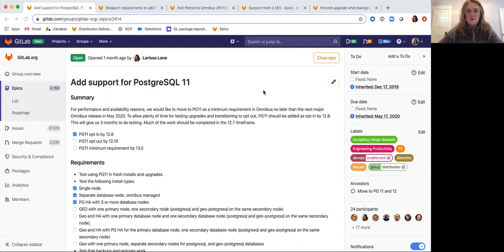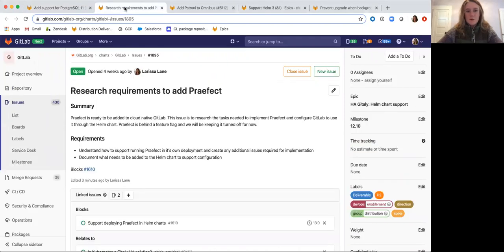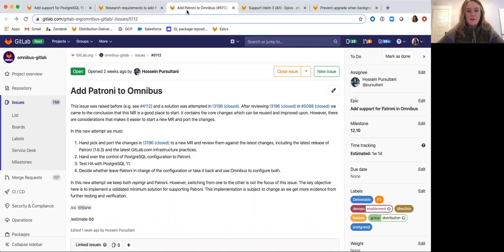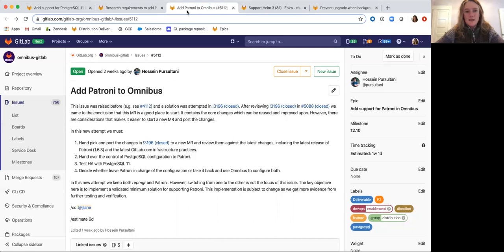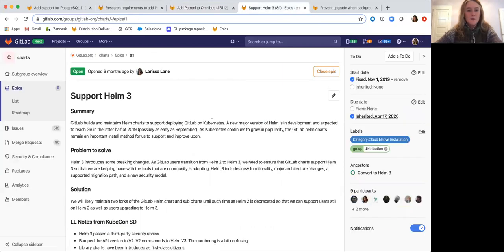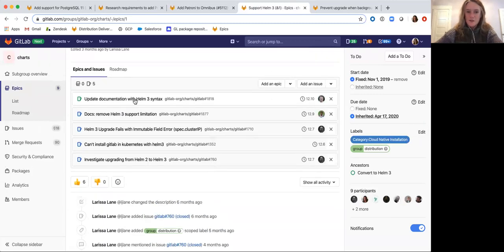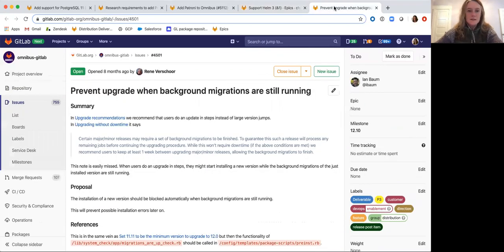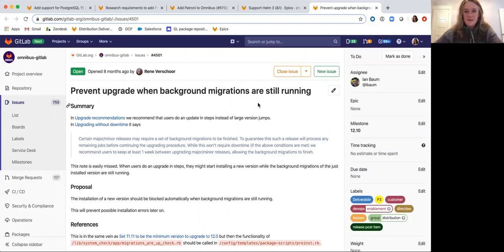GitLab 12.10 Kickoff - Enablement:Distribution